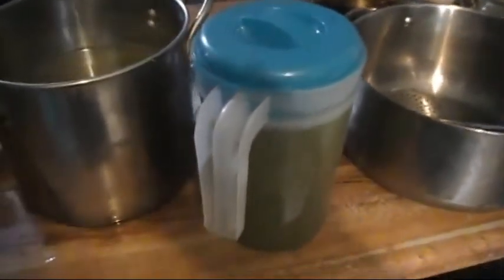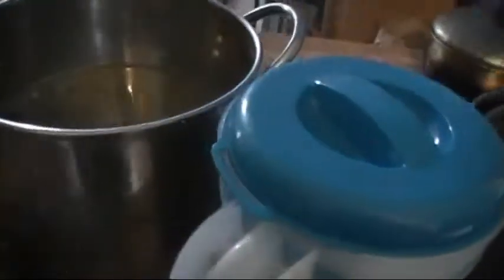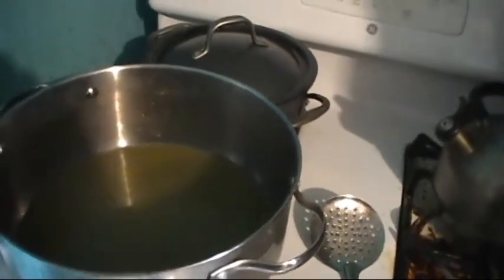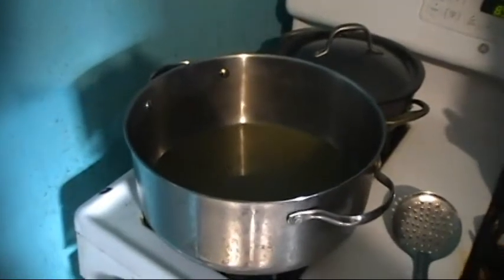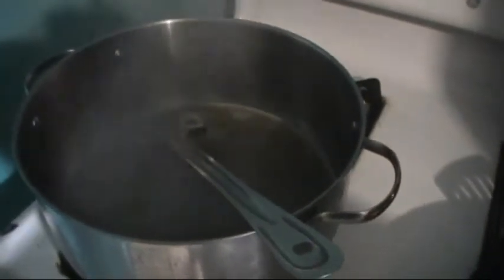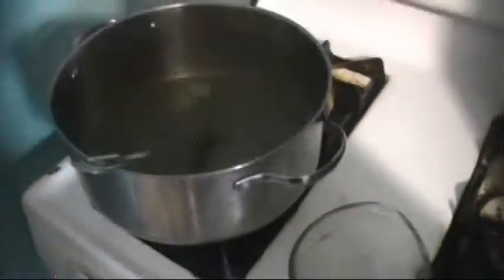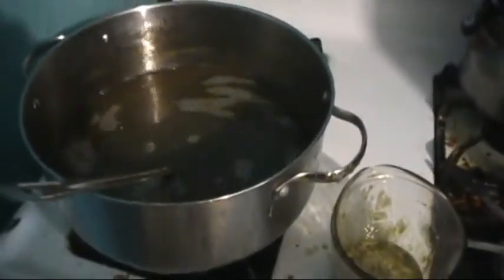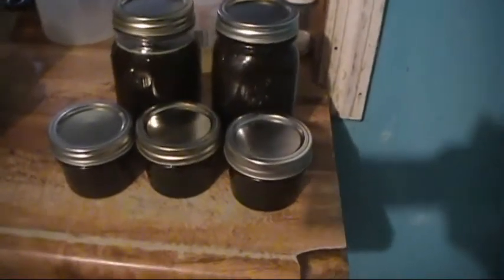How We Make Sorghum Molasses From Sorghum Cane!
I decided to show our steps of making Tennessee Sweet sorghum molasses in the house! Don't that french toast look good with fresh Molasses on it! We hope to have a outside cooker for sorghum next year! Also we want to build a faster way to press the cane next time.